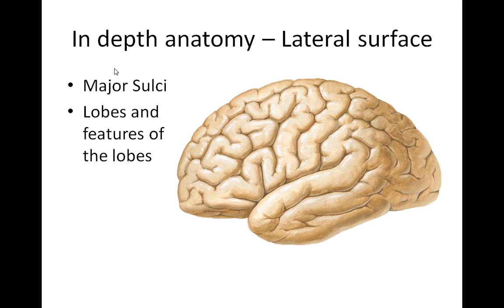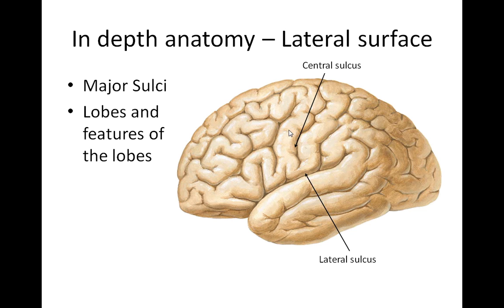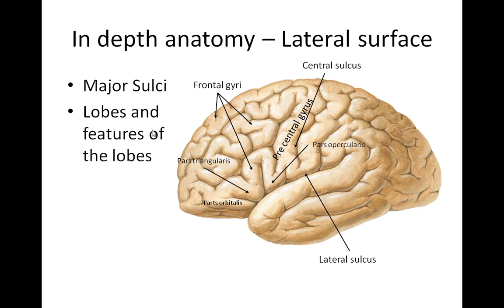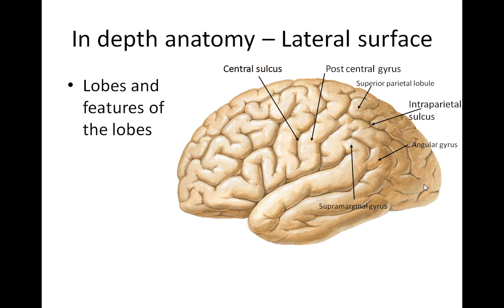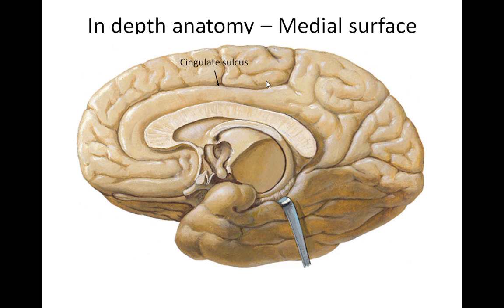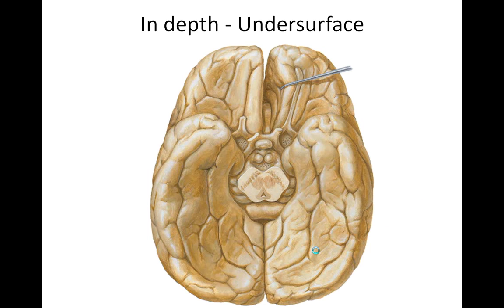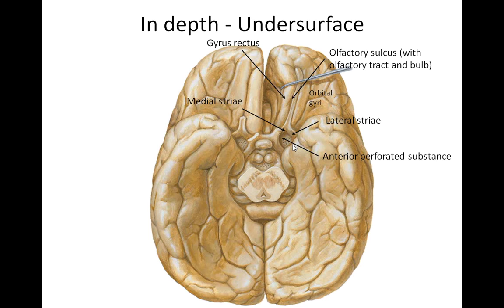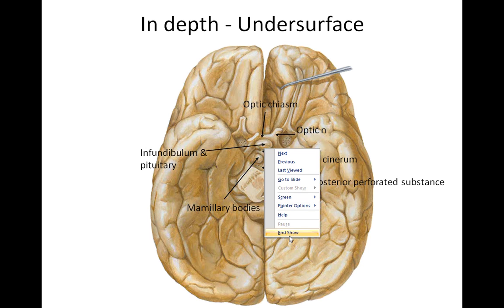CNS Surfaces of cerebral hemispheres